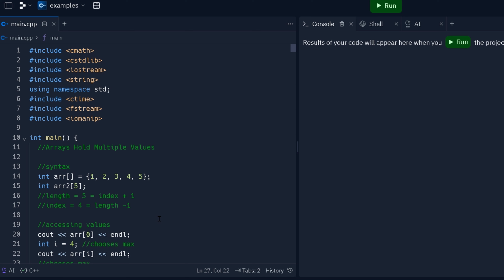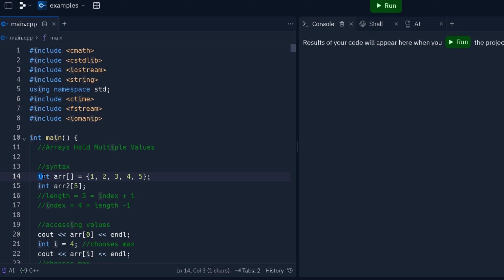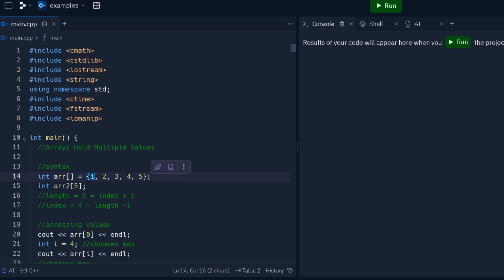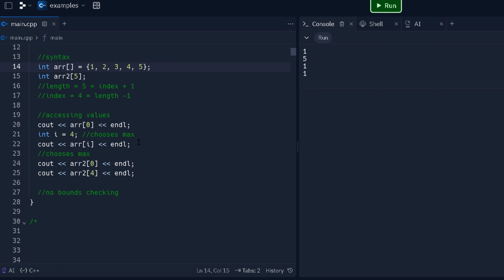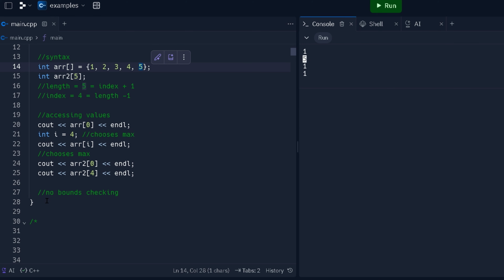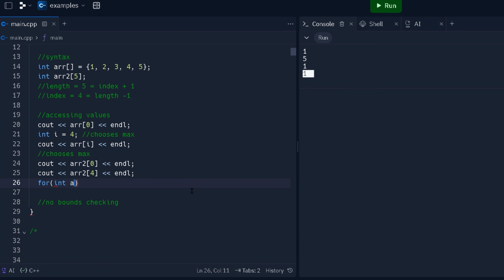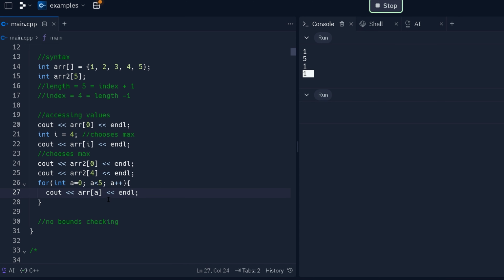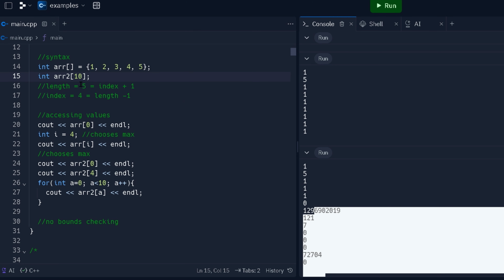accessing ARRAY elements, ARRAY initialization in C++